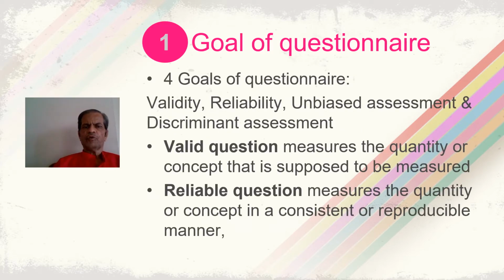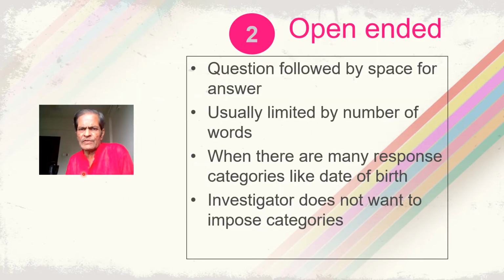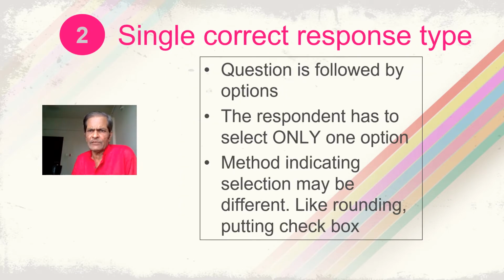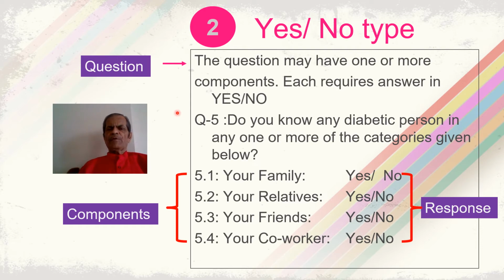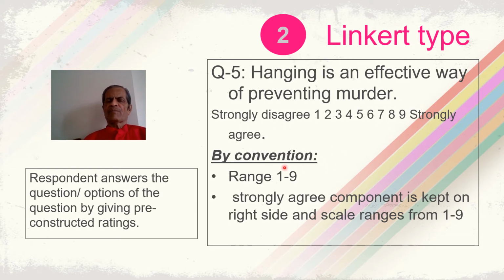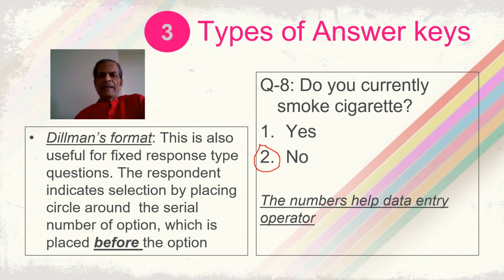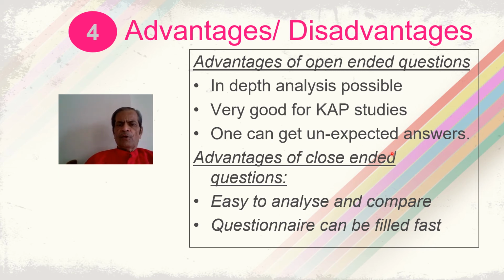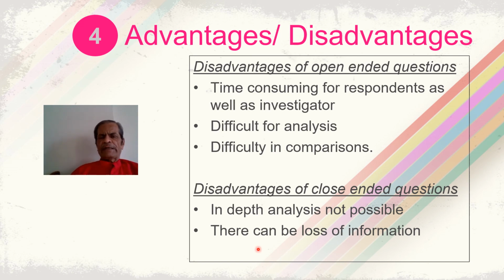Q1 Questionnaire Designing Part 1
Dr A.P. Kulkarni on Questionnaire Designing in Series on Research Methodology